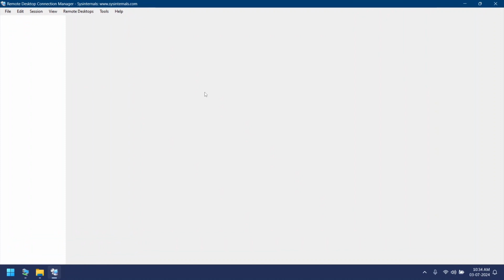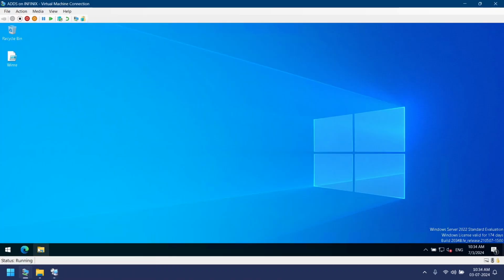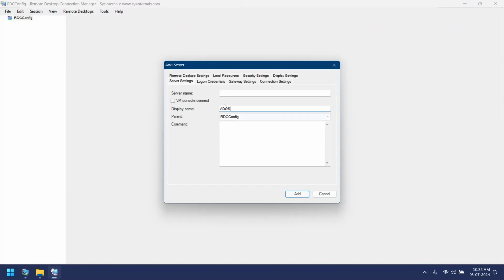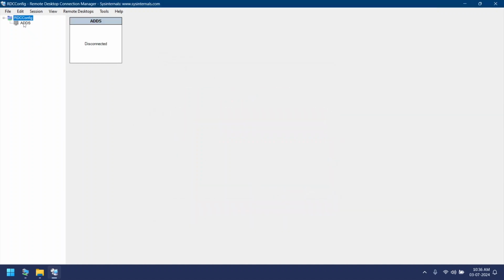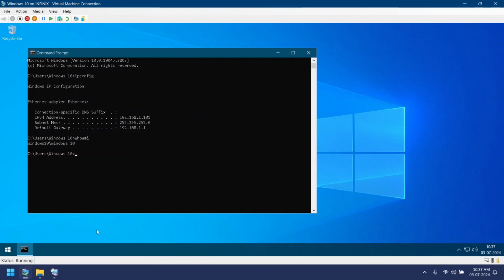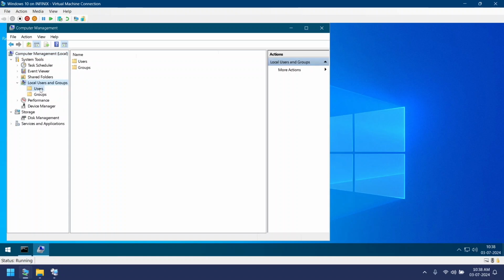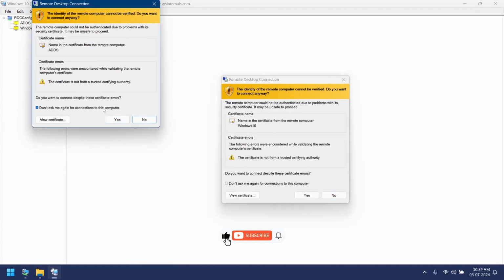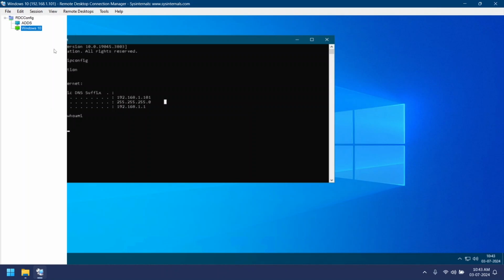Download and Configure RDCMan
In this video, I will walk you through downloading and configuring one of the best Remote Desktop connection manager available on the internet for free.

Timestamps
00:00 Introduction
00:12 Download RDCMan
01:00 Configure RDCMan
01:34 Add a Server on RDCMan
03:55 Set Password for Windows User Account
04:38 Connect to Servers on RDCMan
04:51 Setup Display on RDCMan
05:24 Conclude